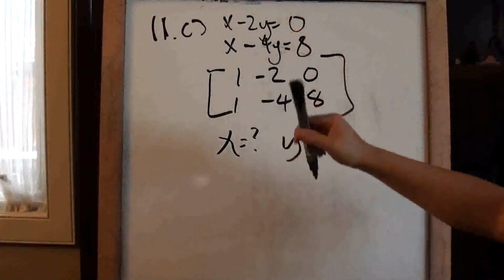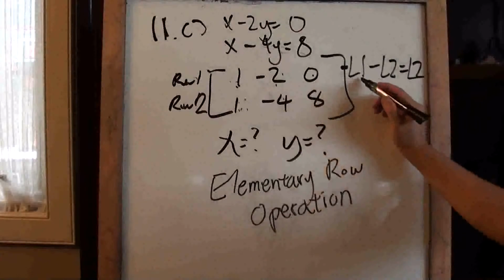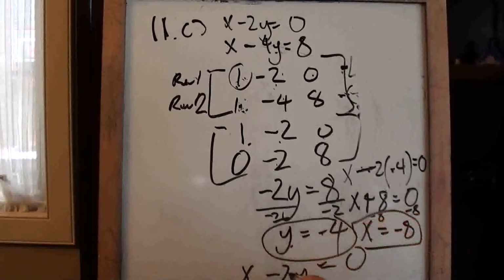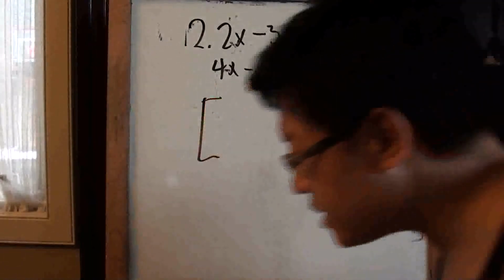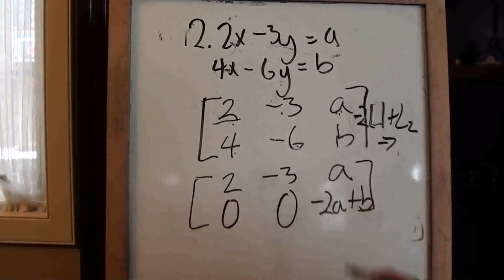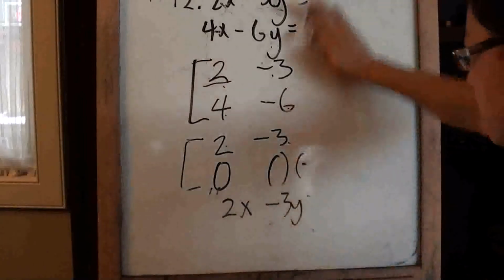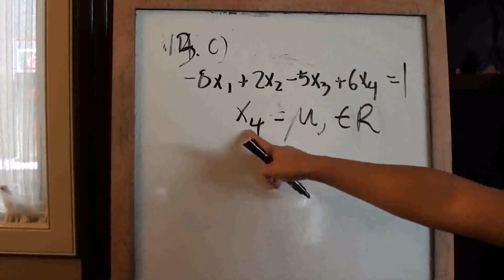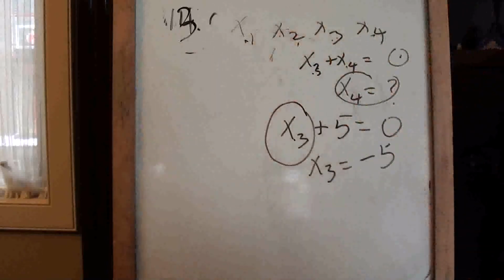Linear Algebra 1.1PartB